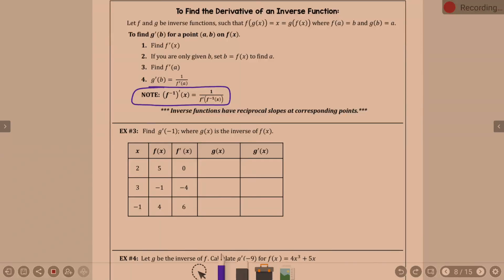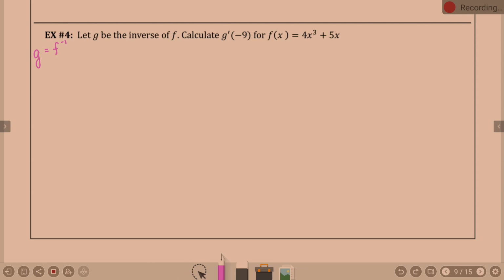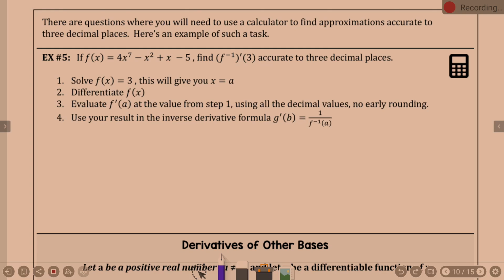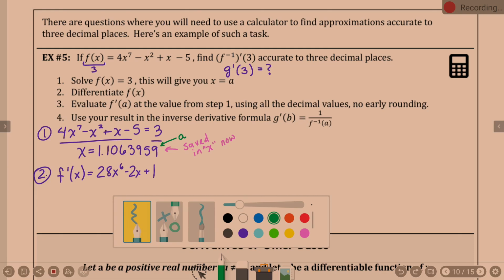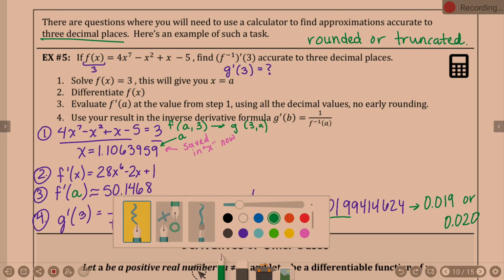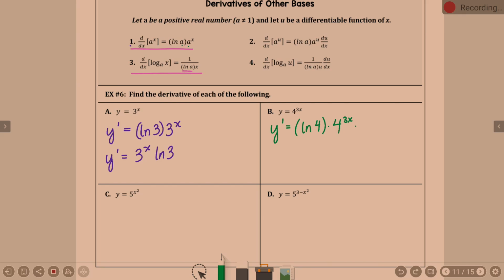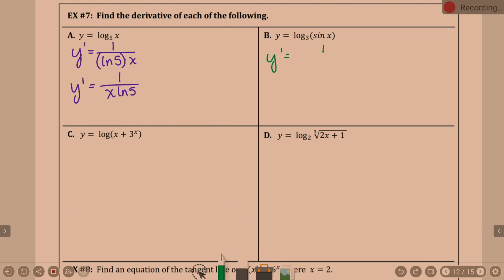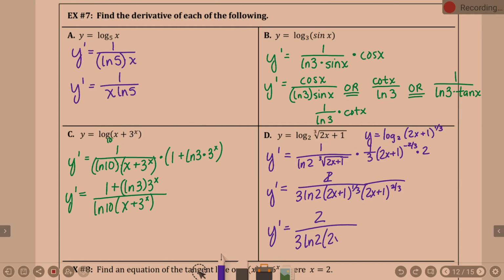AP Lesson 3 4 Day 2